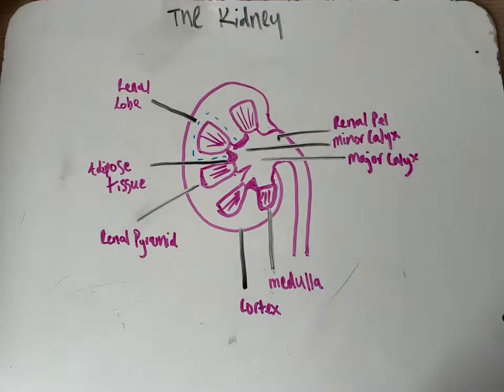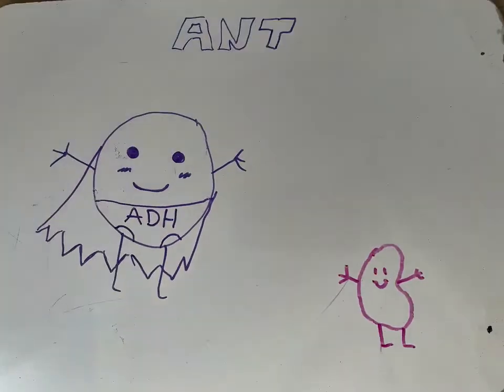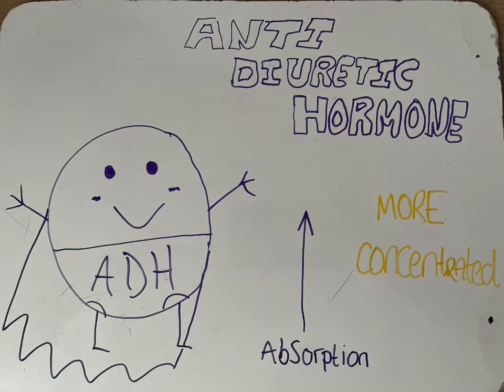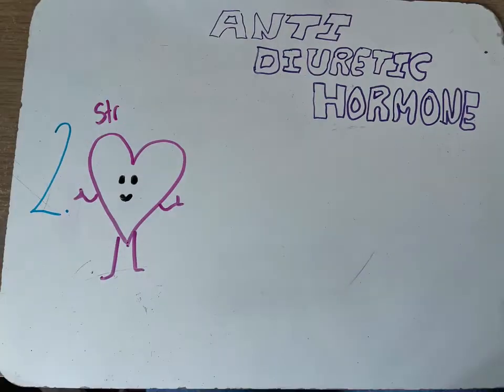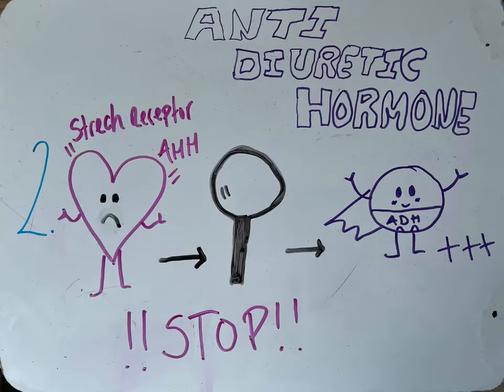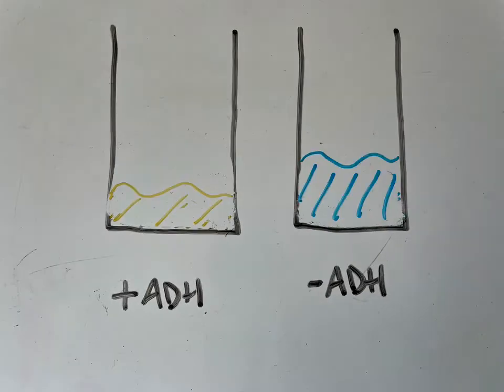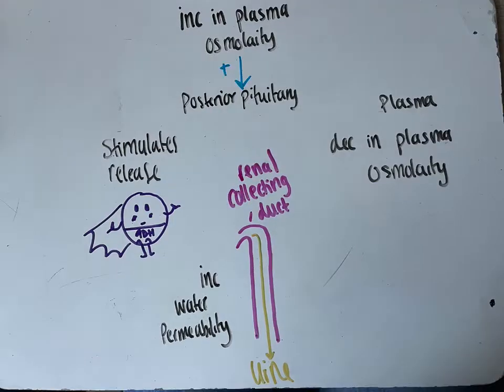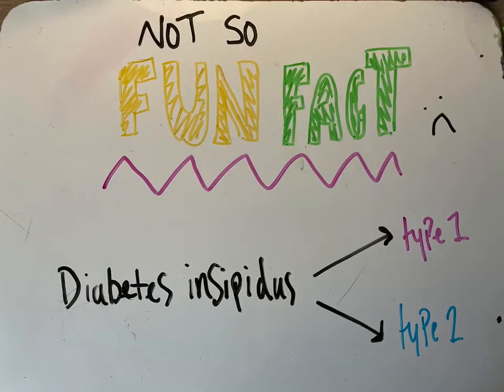kidney video for emma